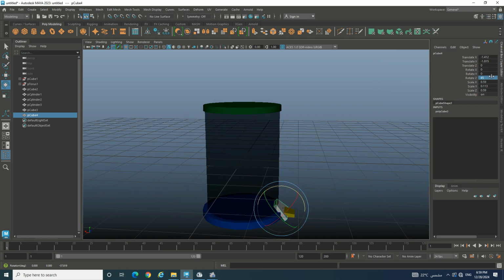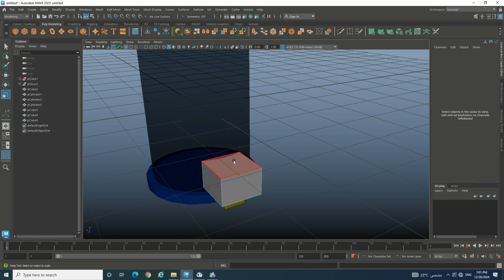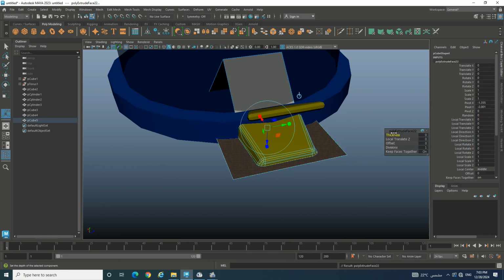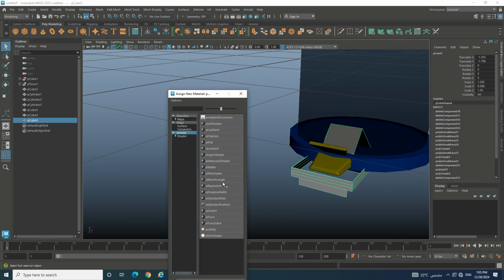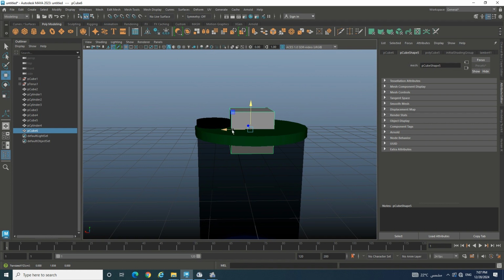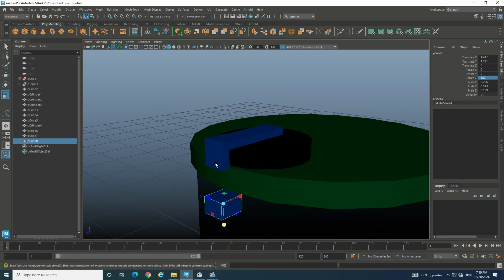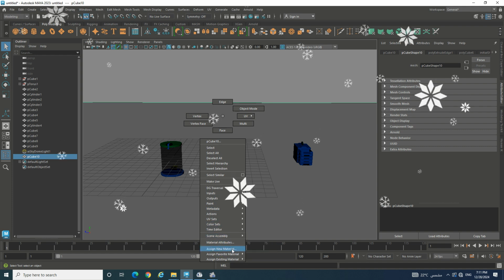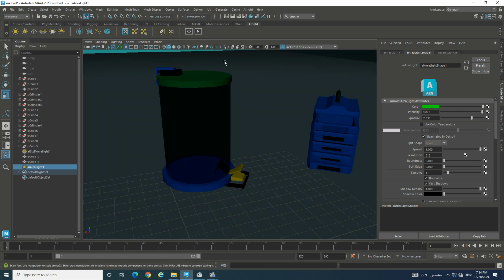maya 2025 tutorial course for beginners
link to my account on upwork :
Learn the art of 3D modeling in Maya with this comprehensive step-by-step tutorial! In this video, we'll take you through the entire process of creating a stunning Maya models from scratch, covering everything from basic shape creation to advanced techniques for adding detail and realism. Whether you're a beginner or an experienced artist, this tutorial is perfect for anyone looking to improve their Maya skills and bring their models to life. Follow along and discover the secrets of creating believable and captivating projects in Maya!

Music from Uppbeat (free for Creators!)